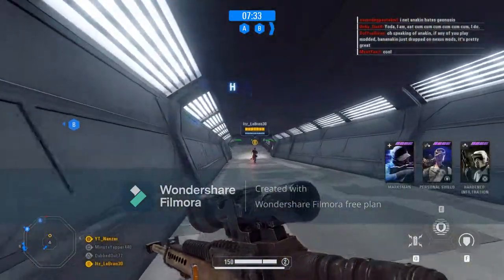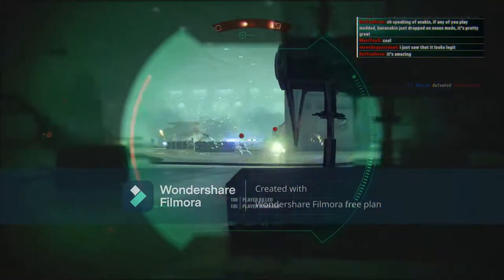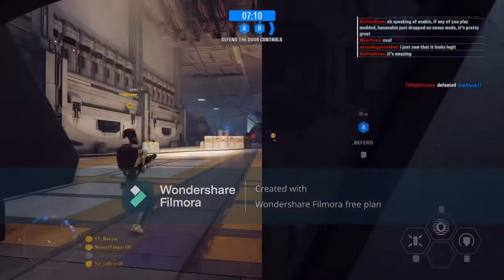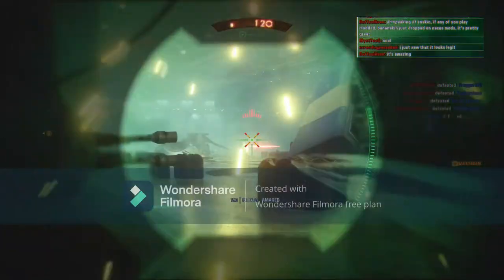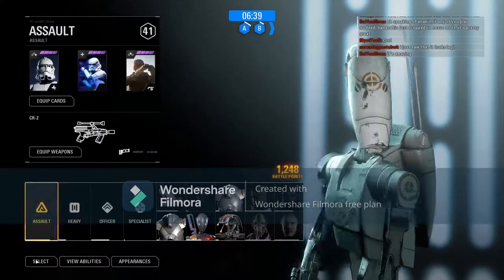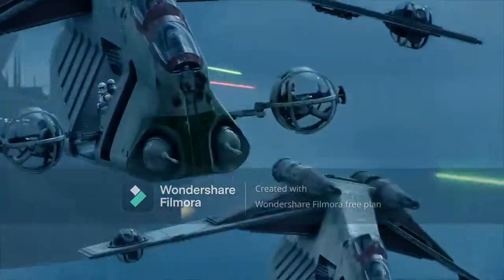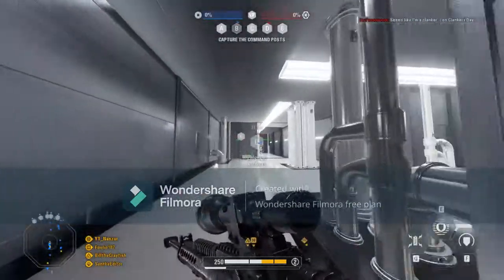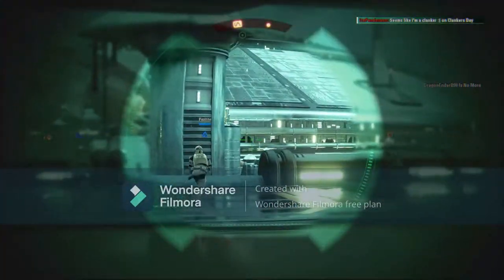Youtube Starter Guide: The Basics And Setup